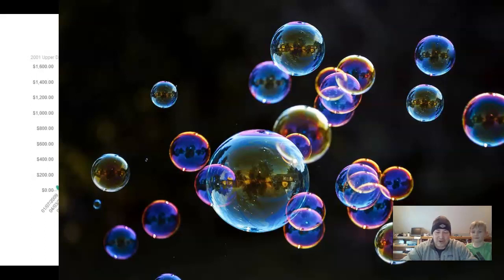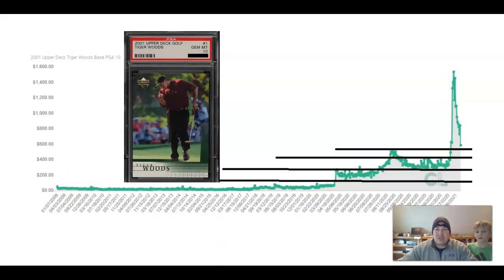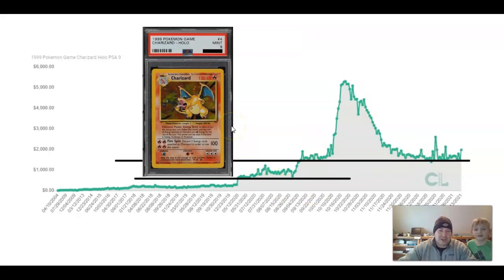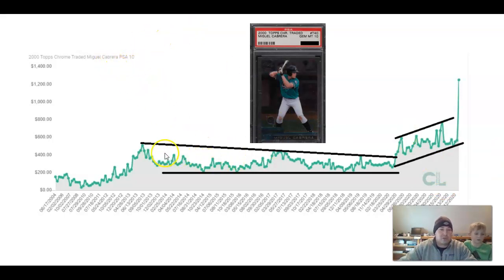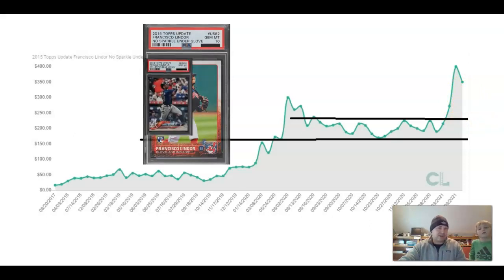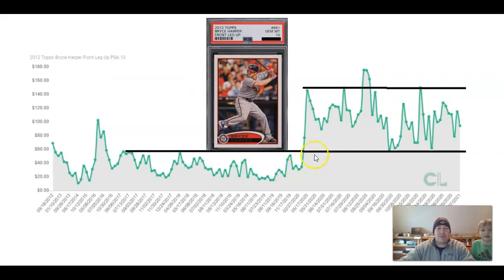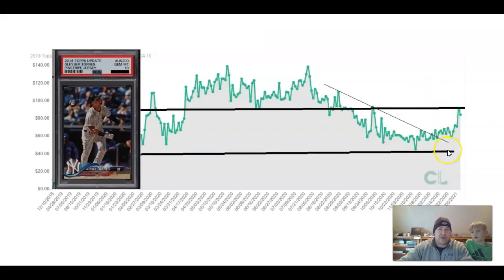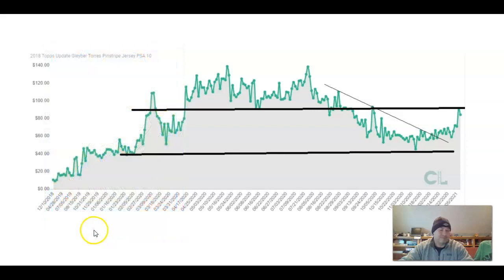Are Baseball Cards In A Bubble?